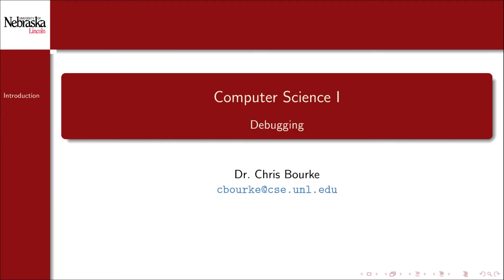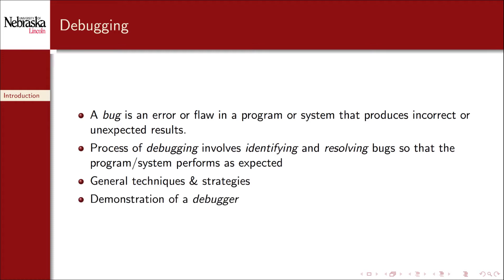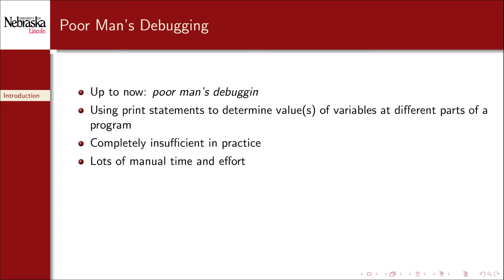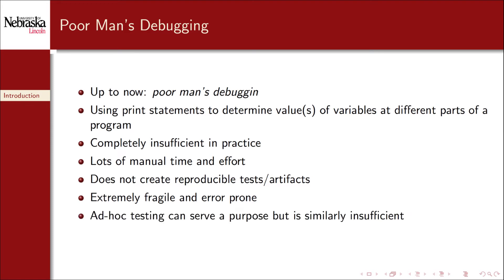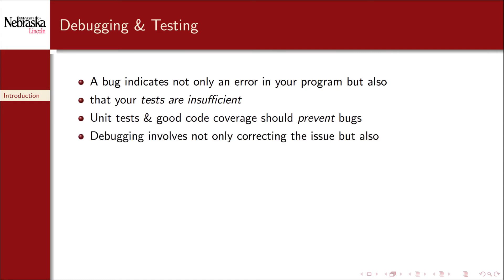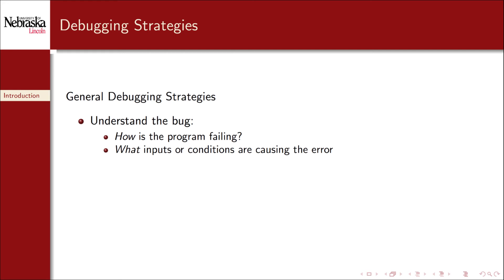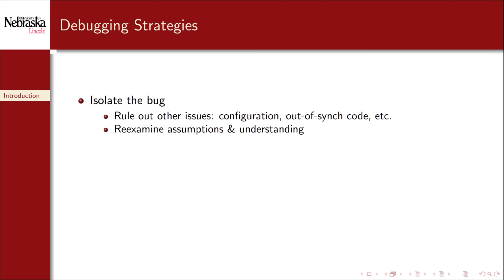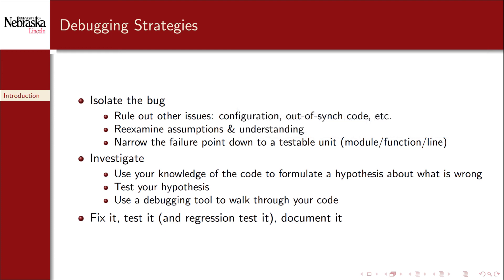9.1 - Debugging - Introduction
An introduction to debugging techniques, strategies and best practices

0:00 Debugging
0:18 Introduction
0:43 Types of errors
1:26 Poor man's debugging
2:52 Testing
3:34 Strategies